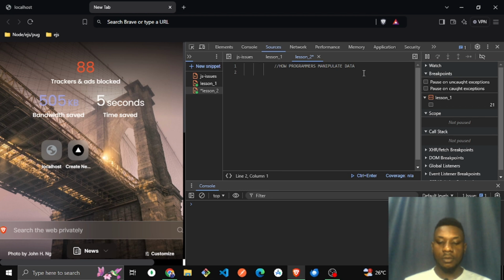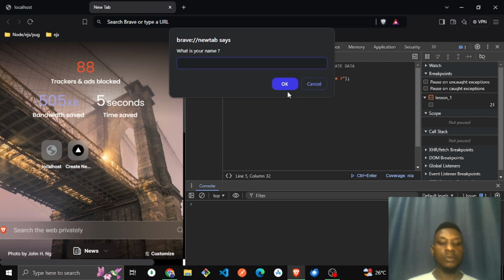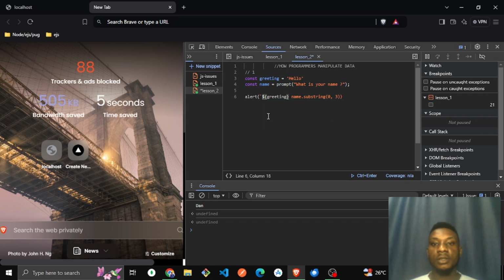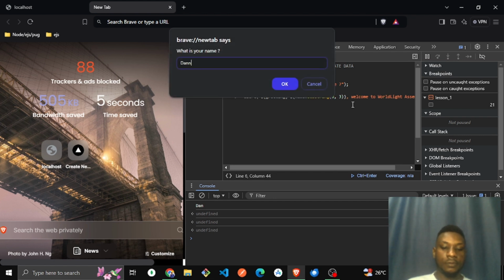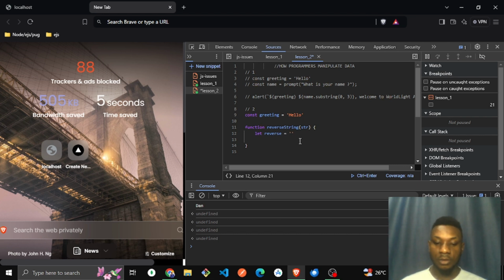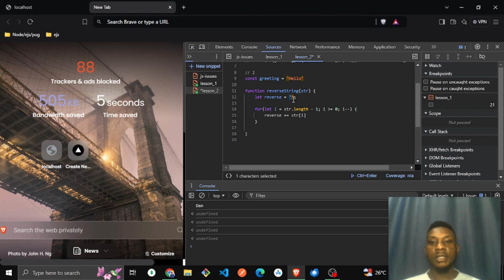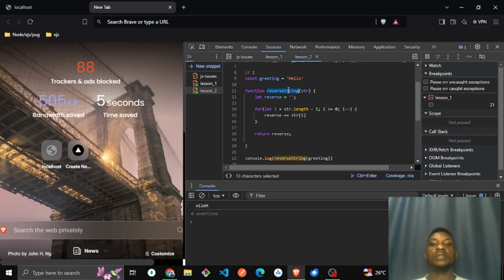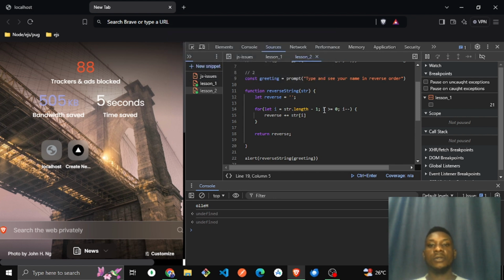How developers manipulate data⏰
- Reverse string function
- JavaScript prompt